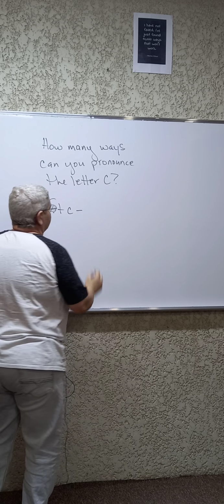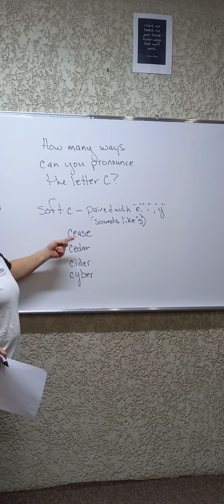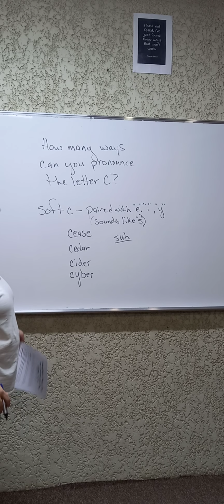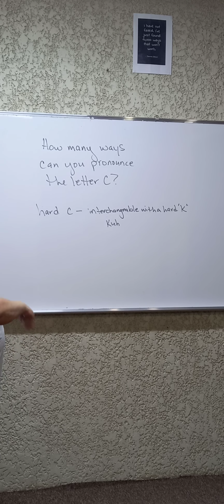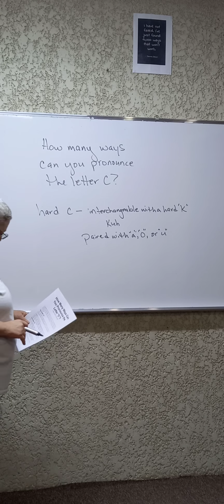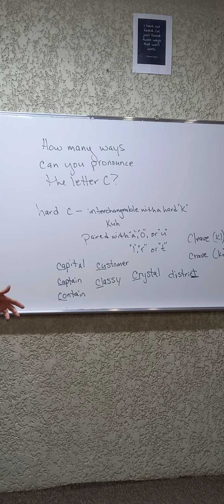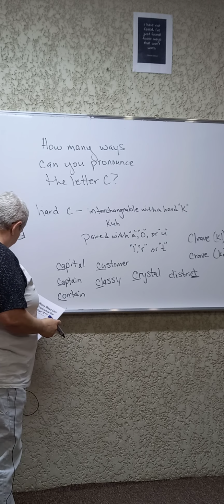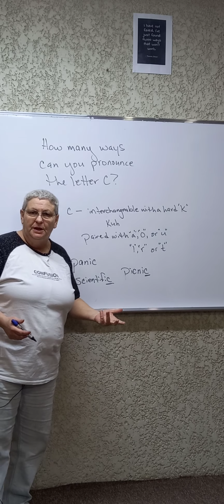Pronunciation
The many ways to pronounce the letter "c"